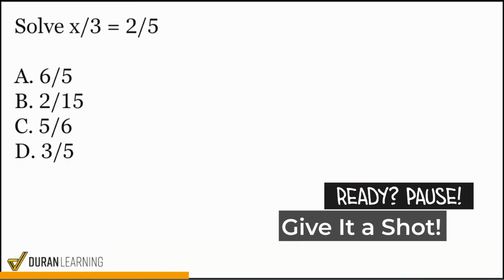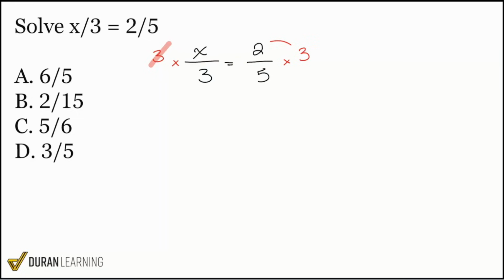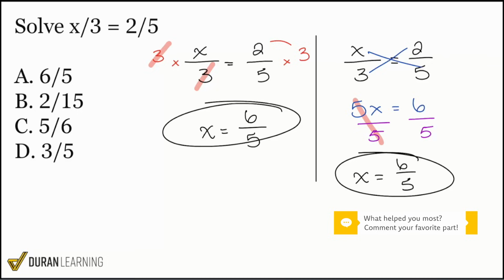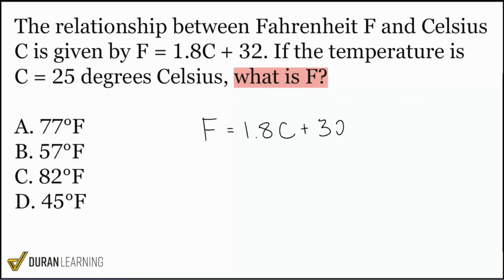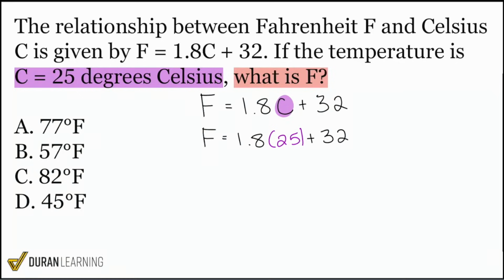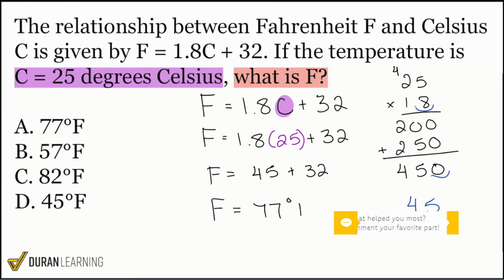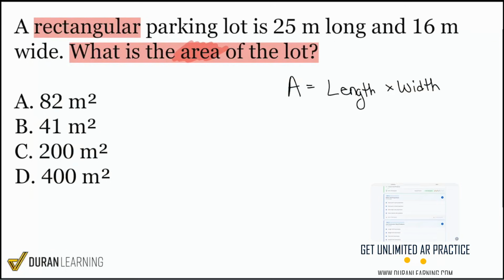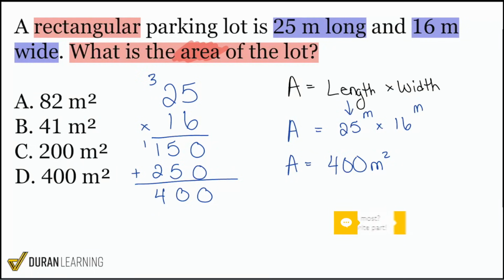ASVAB Math Practice: Solving Equations, Unit Conversions & Area Word Problems Explained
Ready to boost your ASVAB math score? In this video, Coach Anderson walks you through three essential ASVAB math questions that commonly appear on the test.
You'll learn step-by-step strategies for solving linear equations, converting temperatures between Celsius and Fahrenheit, and calculating the area of rectangles—core skills for both the ASVAB Mathematics Knowledge and Arithmetic Reasoning sections.

Here's what you'll master in this session:
0:00 - Solving linear equations (x/3 = 2/5)
2:31 - Temperature unit conversions (F = 1.8C + 32, C = 25)
7:02 - Area word problems (rectangular parking lot: 25m x 16m)

Coach Anderson breaks down each problem, offering tips and tricks to make tough questions easier. Whether you're just starting your ASVAB prep or looking to sharpen your math skills, this video will help you get closer to your target score.